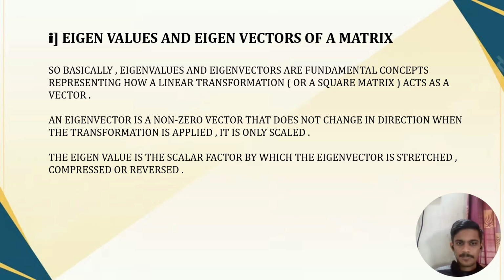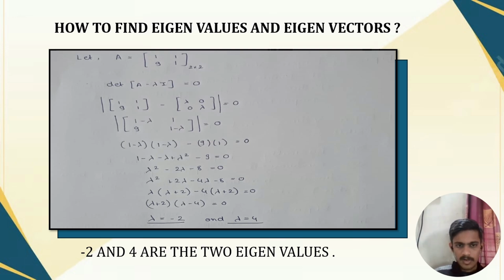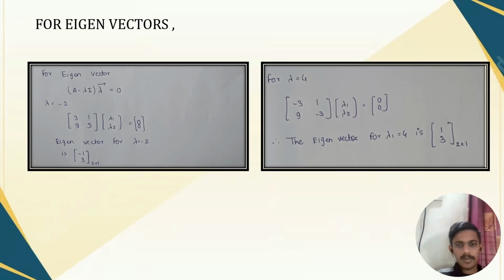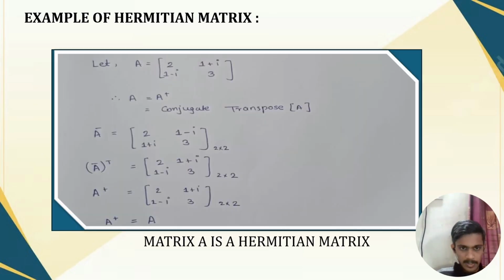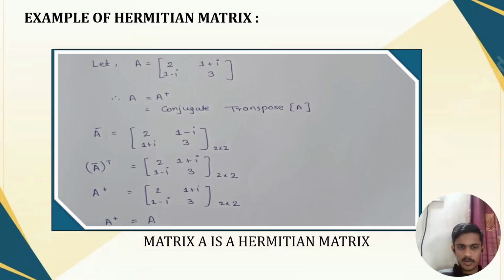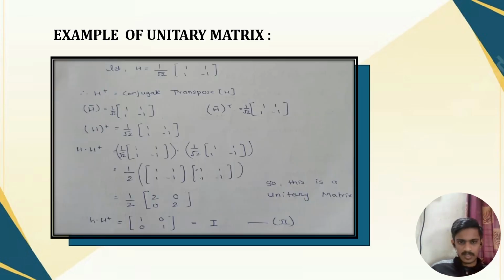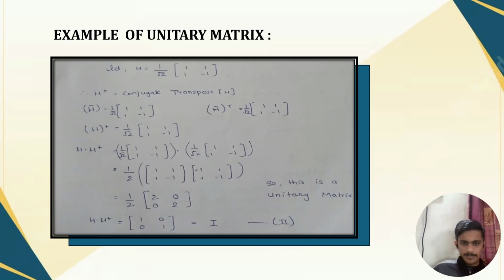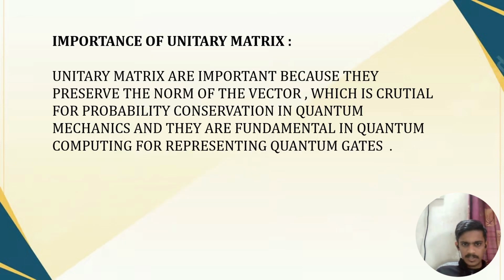A2 B3 63 ,QUANTUM COMPUTING TA2 , RAMDEOBABA UNIVERSITY , NAGPUR